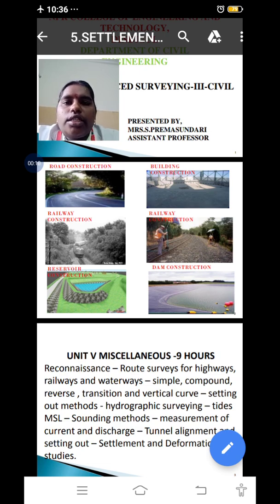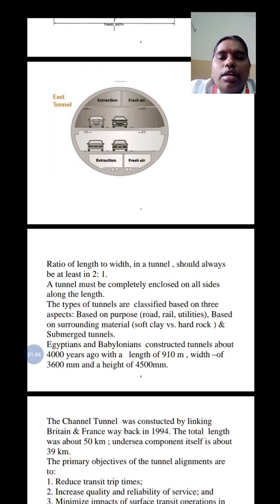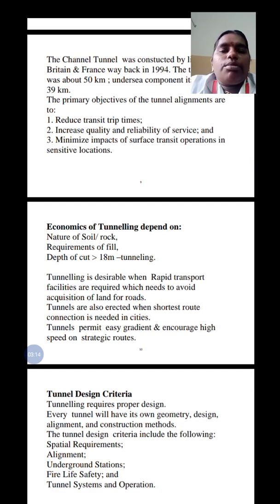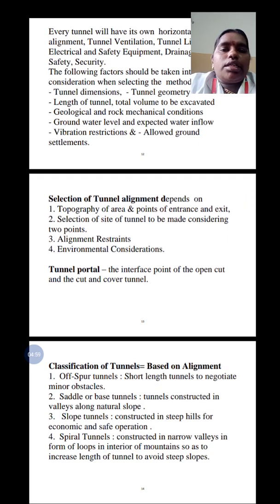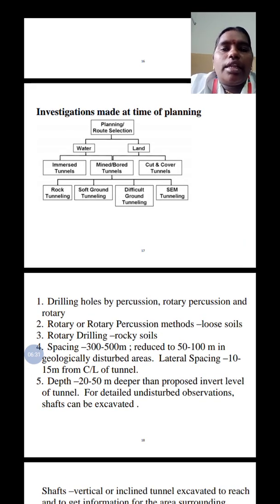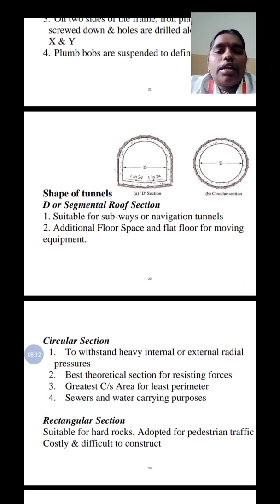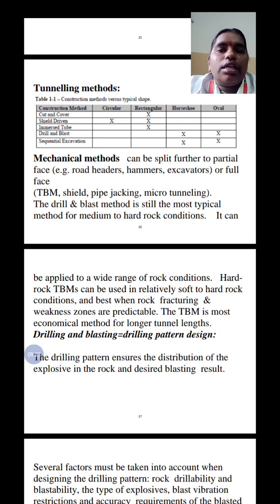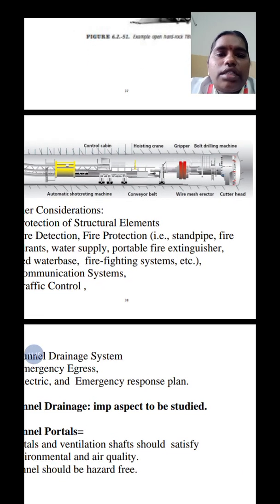UNIT 5.7 SETTING OUT OF TUNNELS